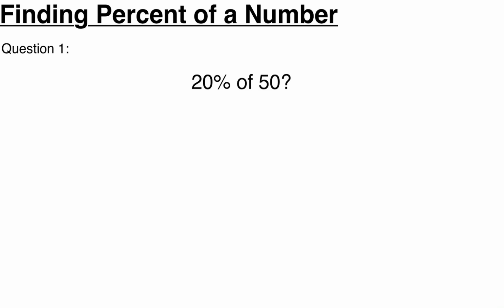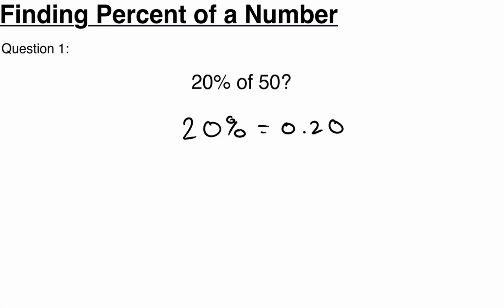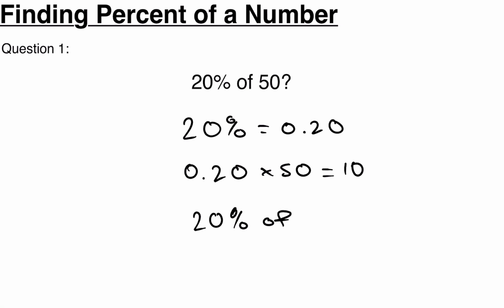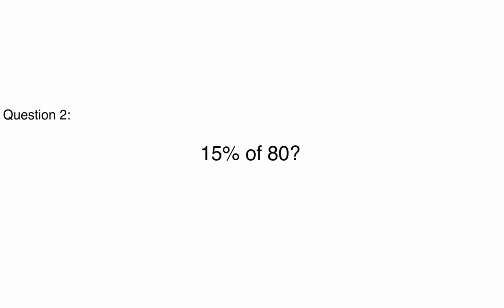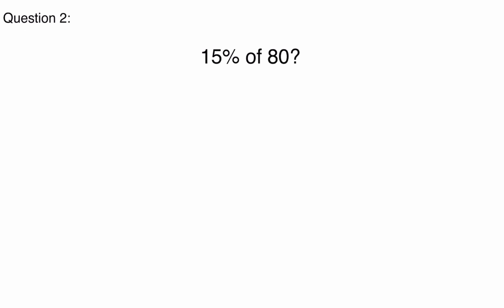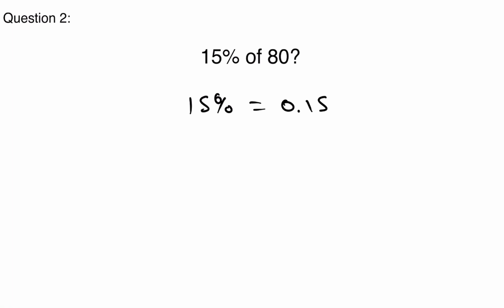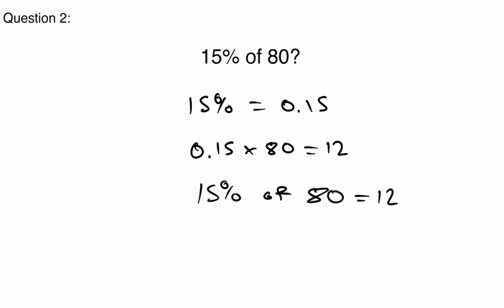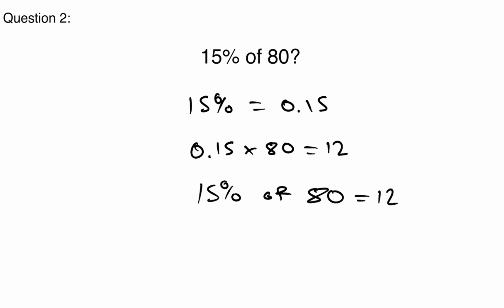How to Find the Percent of a Number (Step-by-Step Guide)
Learn how to find the percent of a number step by step in this easy math tutorial!

In this video, you’ll learn:
- How to convert percentages into decimals
- How to calculate percent of a number

This lesson is perfect for:
- Pre-algebra learners
- Anyone learning percentages

Finding the percent of a number is an essential math skill used in shopping, discounts, and everyday calculations.

Topics covered:
- Percentages
- Decimals
- Multiplication
- Math basics